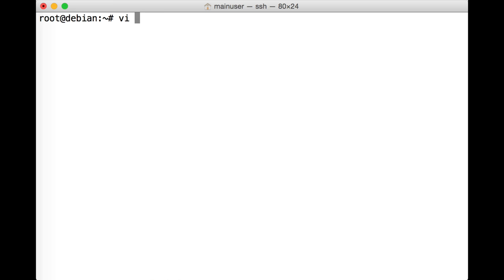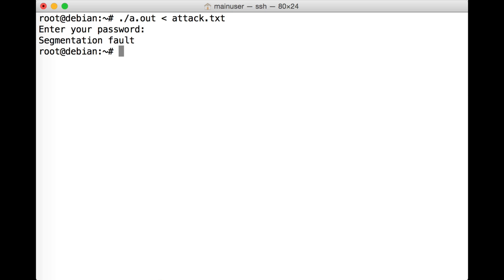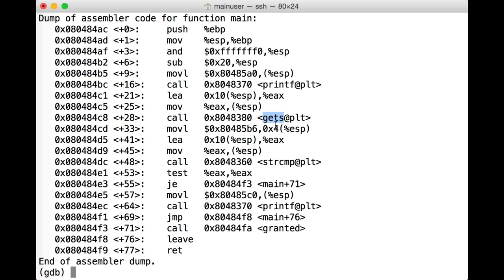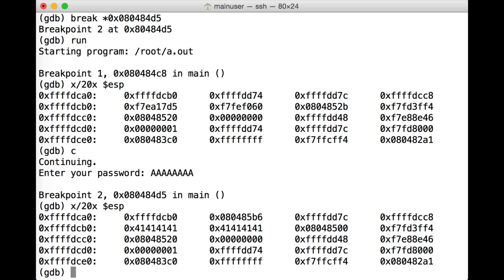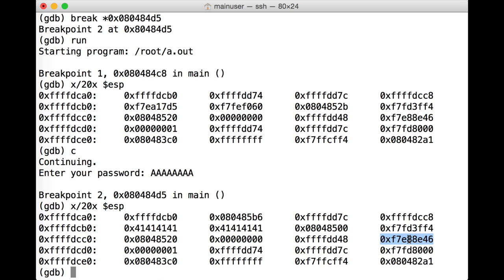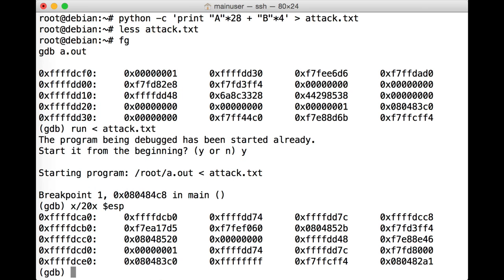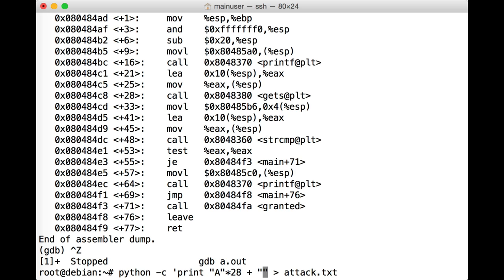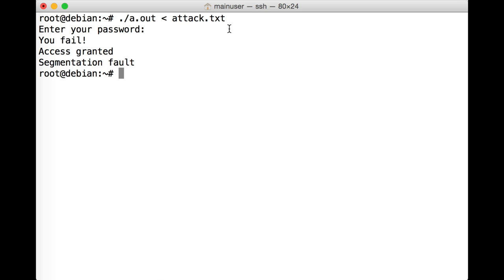How They Hack: Buffer Overflow & GDB Analysis - James Lyne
Following on from the simple buffer overflow demonstration this shows a more focused use of the ability to overwrite data enabling an attacker to control the return pointer and have the computer execute alternative code. We step through a simple binary, identify the flaw and then exploit it. This video will likely raise more security and exploitation questions than answer them (it is a big topic) but I hope that it inspires interest and enhances your understanding a little.